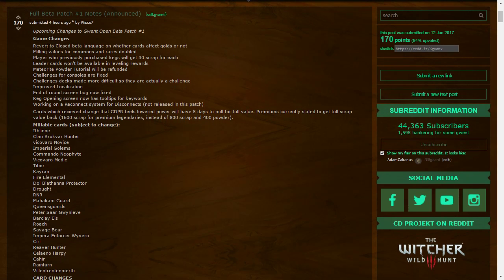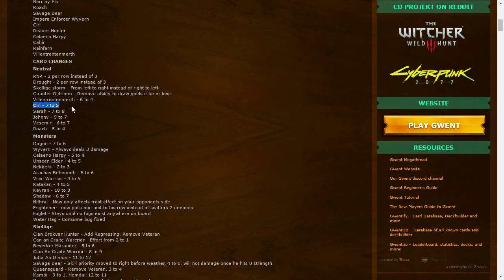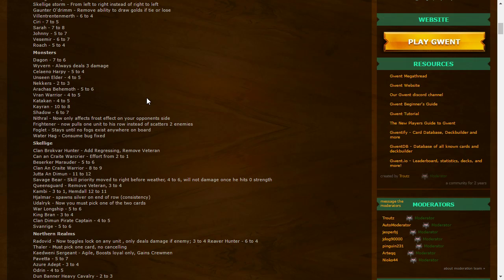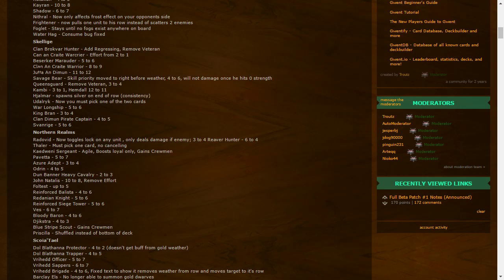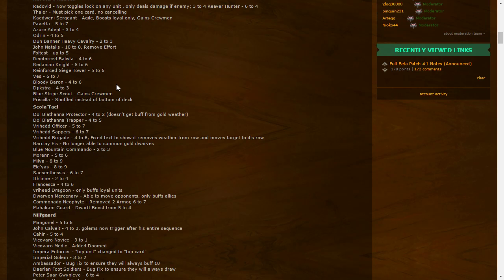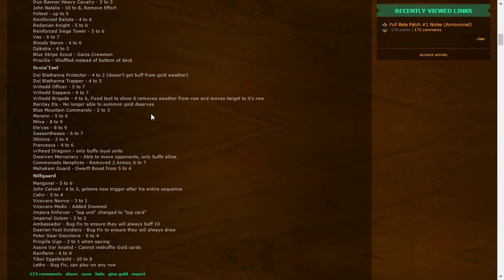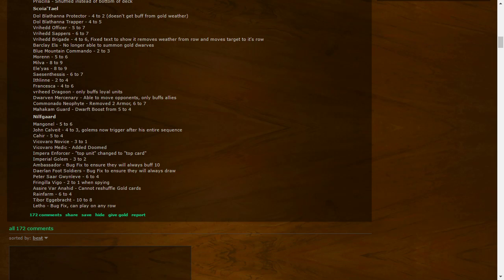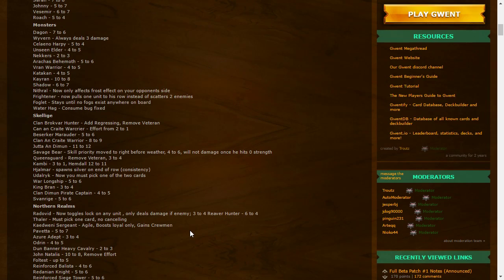Gwent First Major Open Beta Patch Analysis ~ The Witcher Card Game Open Beta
Gwent the witcher card game is a collectible card game based on the famous Witcher series. I play various decks in Gwent to have the most fun, and to climb the ladder. I don't tend to go for copy paste decks, because figuring it out and playing your own is the most fun. I love card games and intend to make it come through in the gameplay, so sit back and enjoy the ride.

The game is a turn-based card game between two players, each player must play one card each turn from a deck of twenty-five to forty cards with a faction that offers different play styles and unique abilities. The goal is to win two out of three rounds by playing cards and spells to gain strength on the board. Winning a round rewards the player with either ores, scraps or cards. Players can gain additional cards by buying kegs with ores or through microtransactions, each keg contains five cards. Cards can also be crafted with scraps.